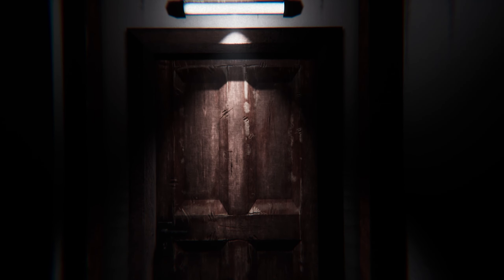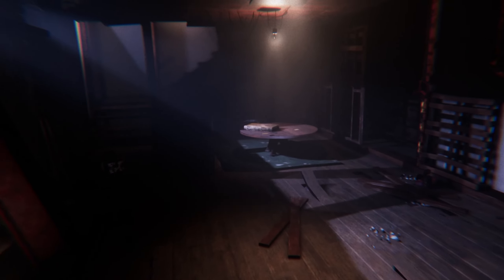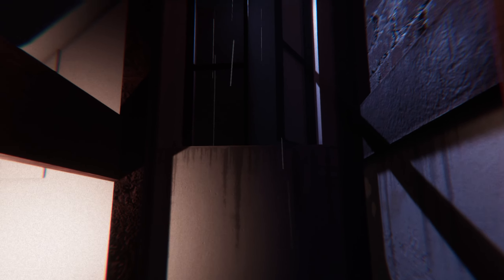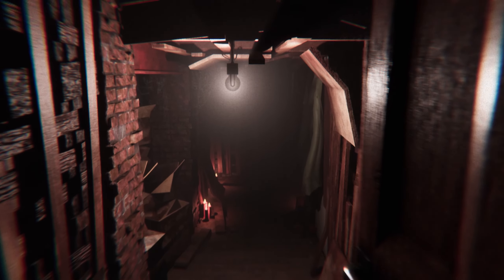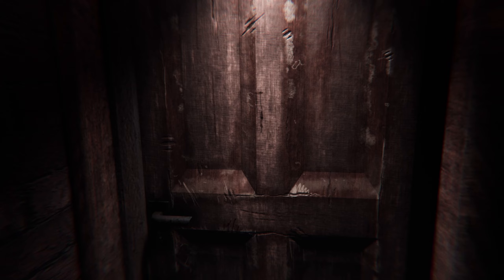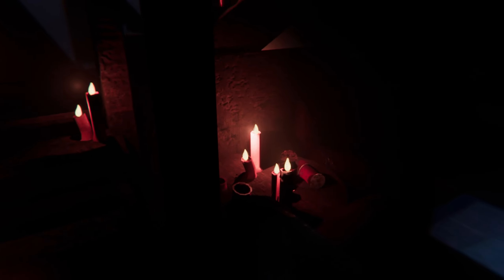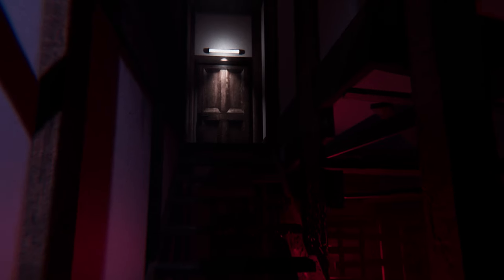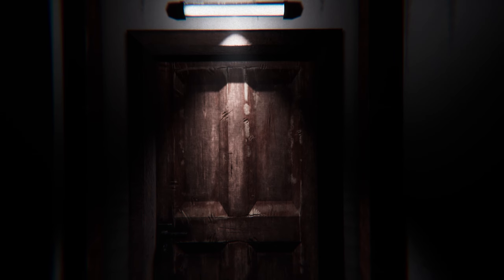QUIET BASEMENT | FULL GAME | LET’S PLAY | PC GAMEPLAY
QUIET BASEMENT – Full game LP on the PC.  I hope you all enjoy as much as I did :)

GAMING PC SPECS:
Intel 10900k @ 5.1Ghz all cores
Nvidia RTX 3080 FE
32GB DDR4 @ 3600Mhz
16TB of SSD’s